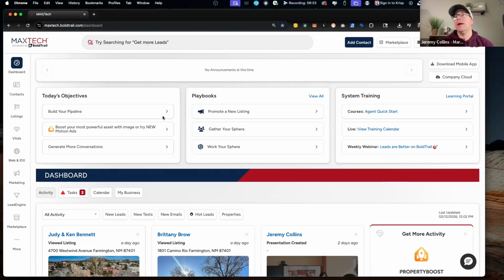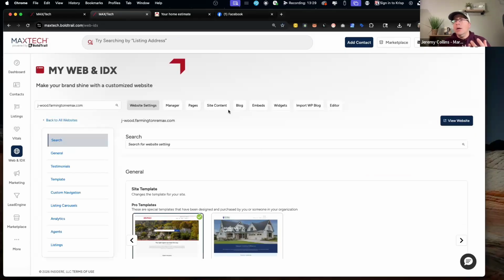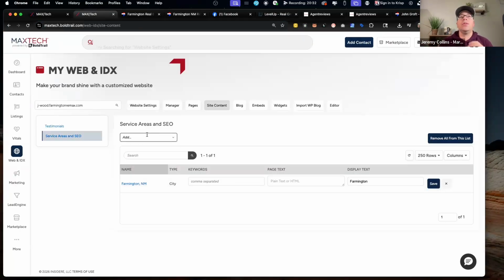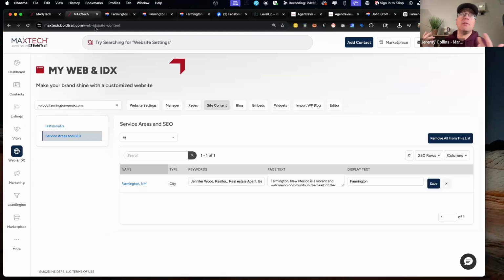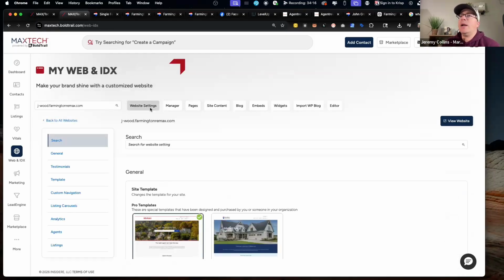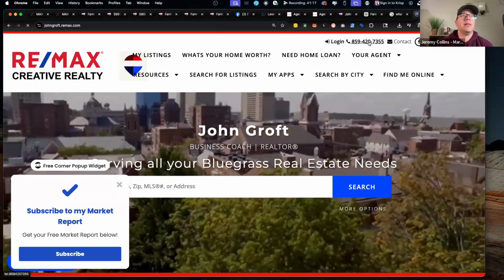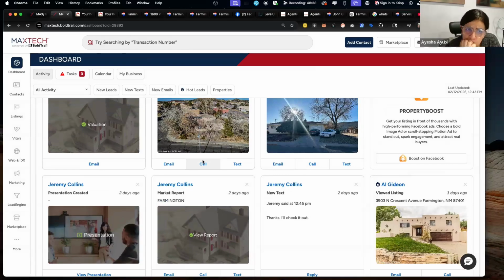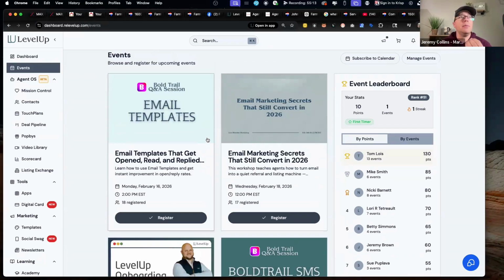Mastering BoldTrail: Jeremy Collins Breaks Down the Ultimate CRM | Galaxy Coaching